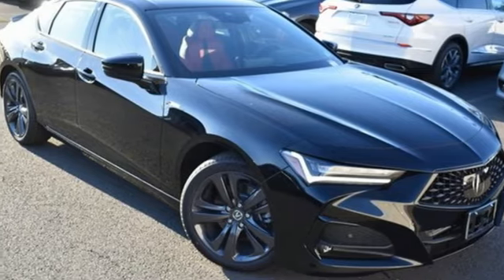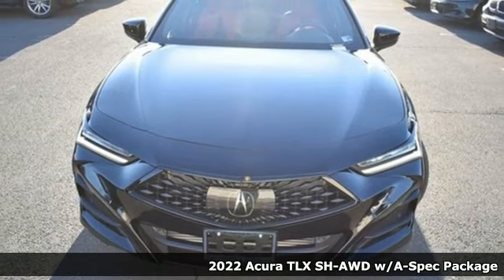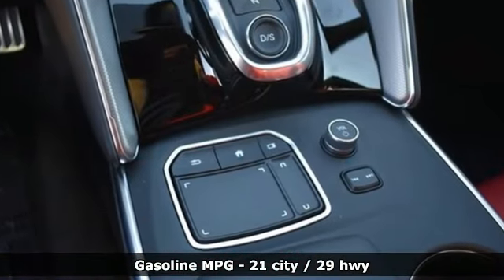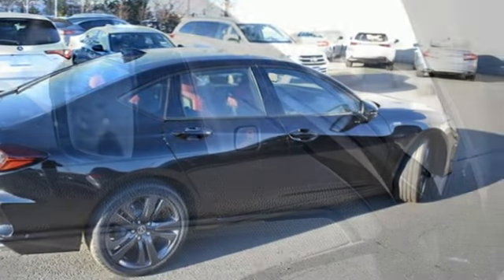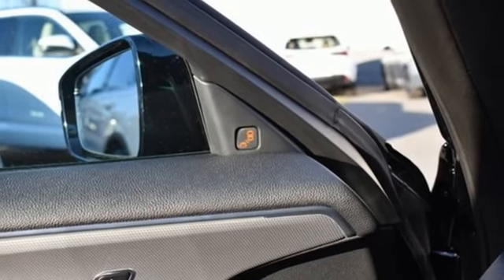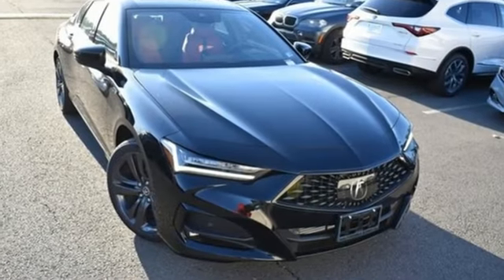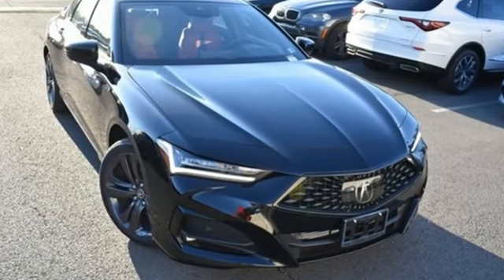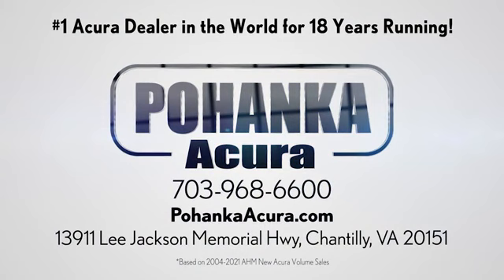New 2022 Acura TLX Falls Church VA Acura Washington-DC, DC ANA003896 - SOLD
Year: 2022
Make: Acura
Model: TLX
Trim: A-Spec Package
Engine: 2.0L DOHC
Transmission: 10-Speed Automatic
Color: Black
Interior: Red
Stock #: ANA003896
VIN: 19UUB6F51NA003896
Majestic Black Pearl with leather trimmed red sport seats with ultrasuede seat inserts, heated front seats, 2.0T power, SH-AWD, A-Spec package, navigation, power moon roof, satellite radio, and much more. brRecent Arrival! 21/29 City/Highway MPGbrbrbrWe make every effort to provide accurate information but please verify options and price with management before purchasing. All vehicles are subject to prior sale. All financing is subject to approved credit. Dealer installed options are additional. Stock photo colors, options and trim levels may vary. Not responsible for typographical errors. Published prices subject to change without notice to correct errors and omissions or in the event of inventory fluctuations. Vehicle offers/prices & internet price quotes valid for 48 hours from initial posting date, subject to change by dealer/manufacturer without notice. Vehicles may be in transit to dealer. Vehicle photos may not match exact vehicle. Please call to confirm availability status. All prices exclude taxes, title, license, and dealer processing fee of $899.00. Government 5-Star Safety Ratings are part of the National Highway Traffic Safety Administration's (NHTSA's) New Car Assessment Program. For additional information on the 5-Star Safety Ratings program, please Based on model year EPA mileage ratings. Use for comparison purposes only. Your mileage will vary depending on driving conditions, how you drive and maintain your vehicle, battery pack age/condition, and other factors. World's Largest Acura Dealer based on 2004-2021 AHM New Acura Volume Sales."

Address:
13911 Lee Jackson Highway